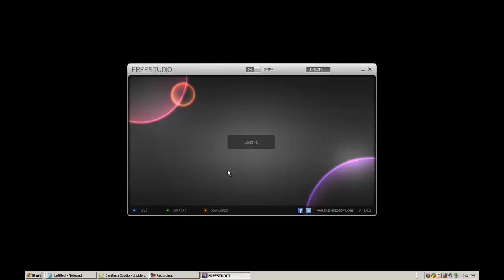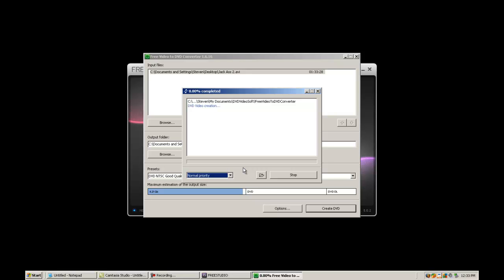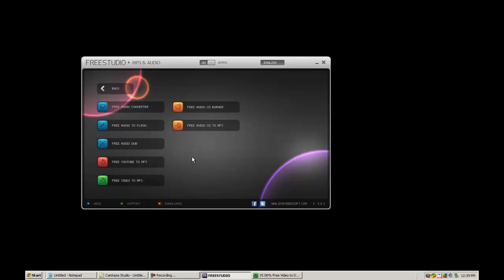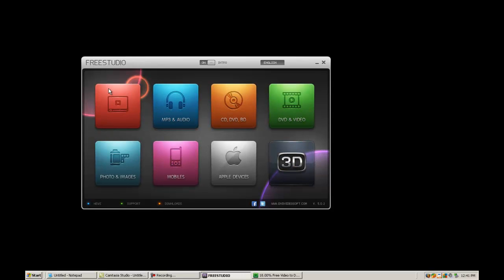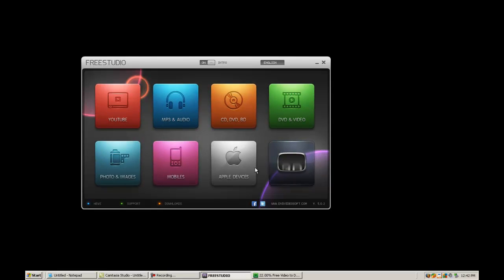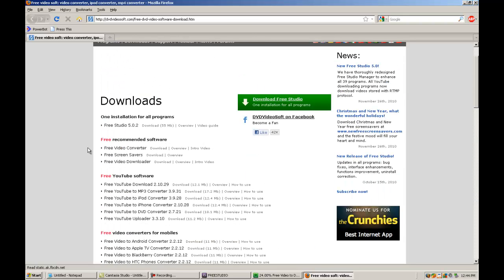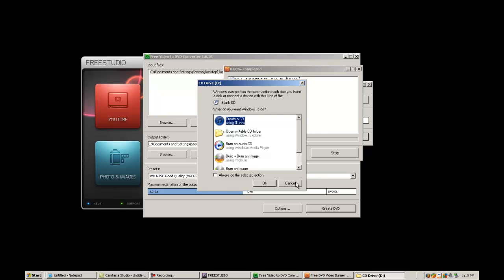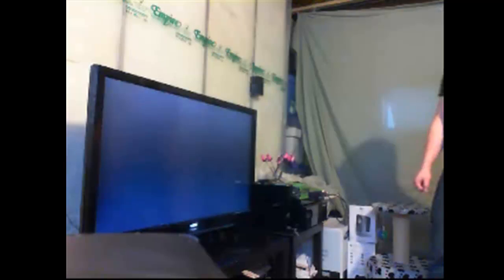How to Download , Convert , Burn a movie to work on any DVD player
This is a requested video from a Sub that i have and sorry if i said your name wrong. this video is a Step by Step of
how to download, convert, burn, a dvd video to work in ANY player